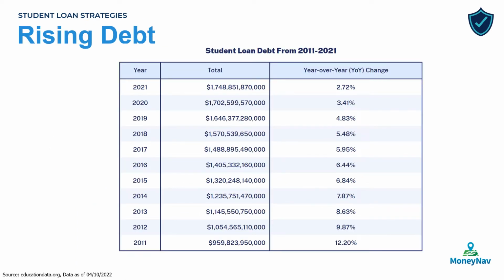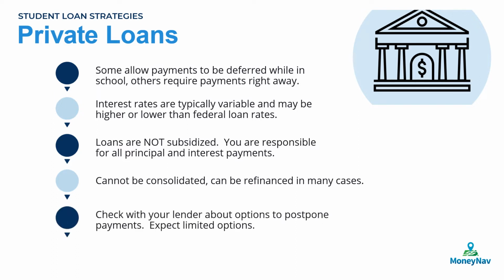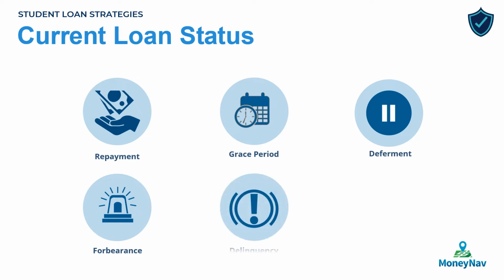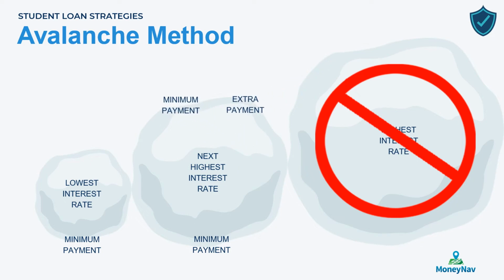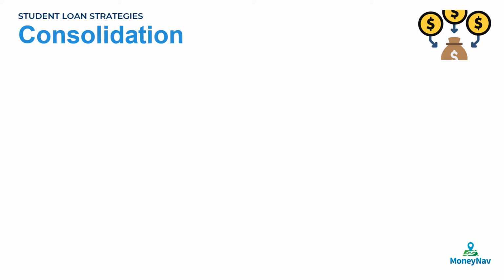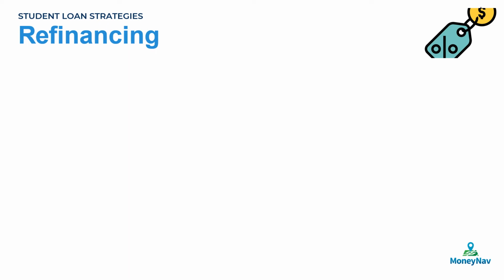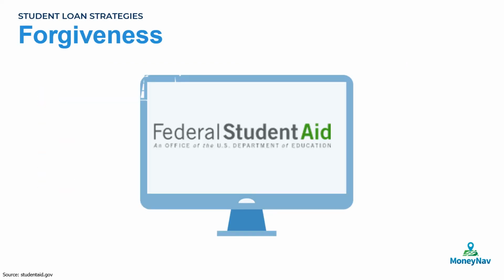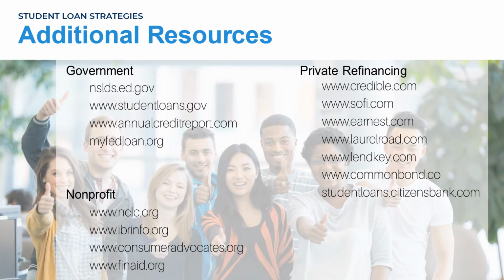MoneyMonday - Student Loan Strategies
The news is full of stories about the crippling student loan debt across the nation. Whether you’re a recent graduate or are helping to cover education costs for your kids or grandkids, this session will provide you with valuable information on the complex world of student loans, along with an overview of the tools and resources available to help you and your loved ones become and stay student- loan debt-free.

Some Questions We Answer:
• What are the differences between private and public loans?
• How do I know what type of loan is the best for my situation?
• Should I refinance or consolidate my loans?
• What should I know about student loan forgiveness?

Who Should Watch:
Anyone who currently has outstanding student loan debt and would like help building and sticking to a plan to pay it off once and for all.